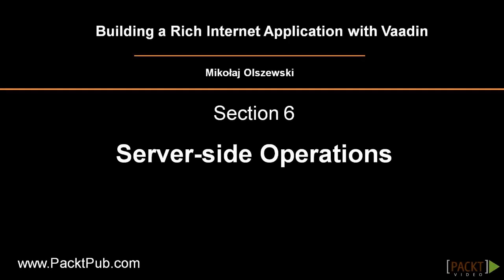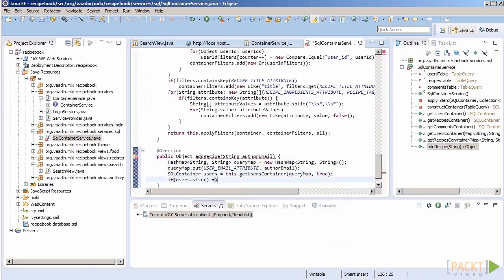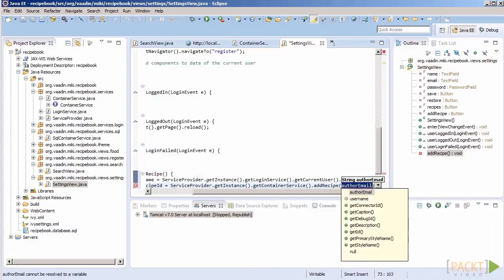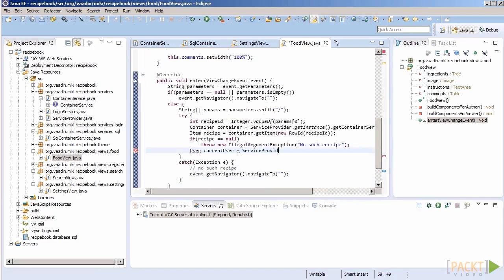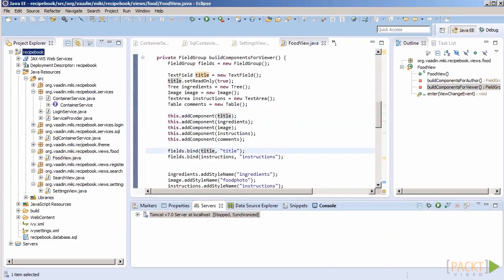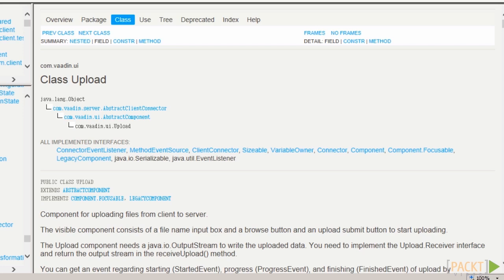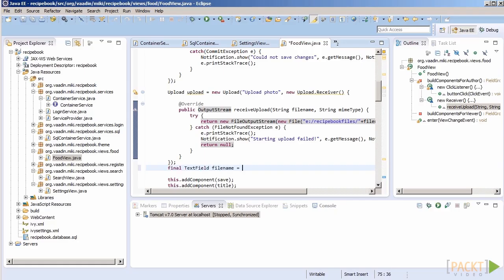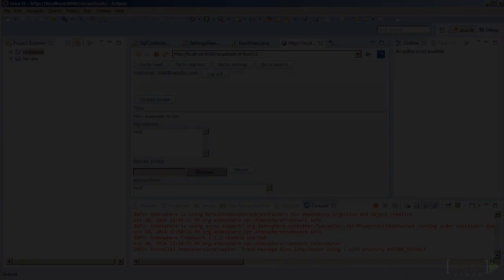Building a Rich Internet Application with Vaadin Tutorial : Adding Files | packtpub.com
Part of 'Building a Rich Internet Application with Vaadin' video series. For the full Course visit:

User-entered data is usually something more than text, numbers, and other simple values. More often than not, especially in web application, we need to operate on files. This video will focus on supporting file uploads from the browser to the application.
• Support for adding new recipes
• Support for the edit mode of Food View
• Add a component to upload files